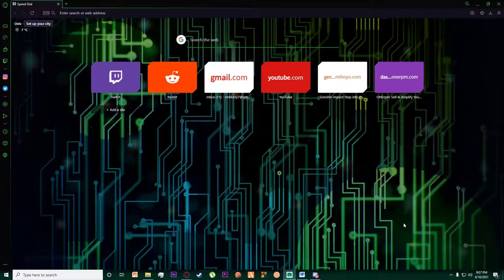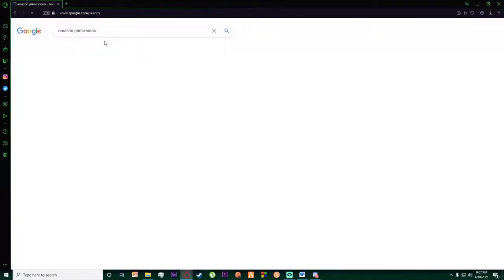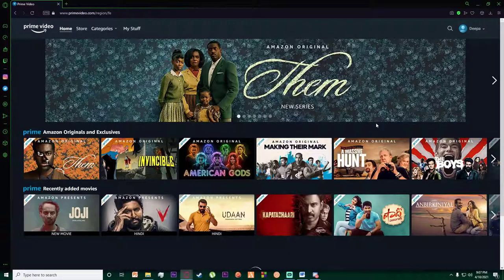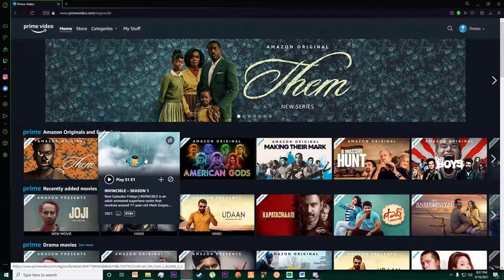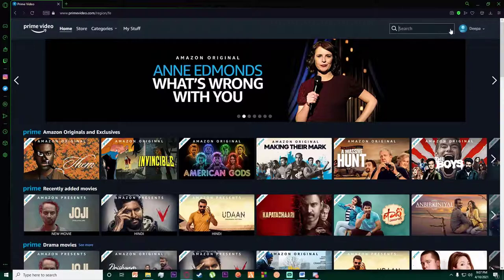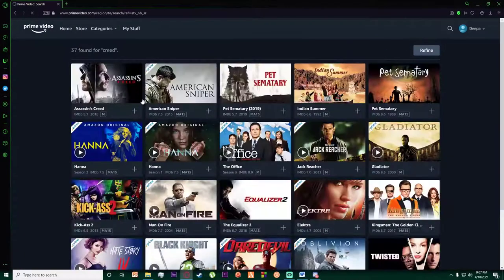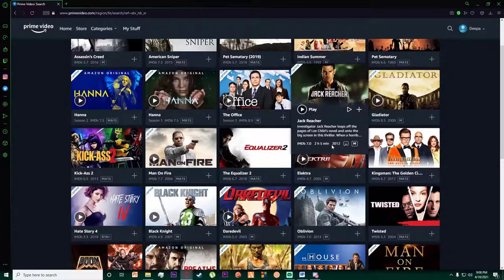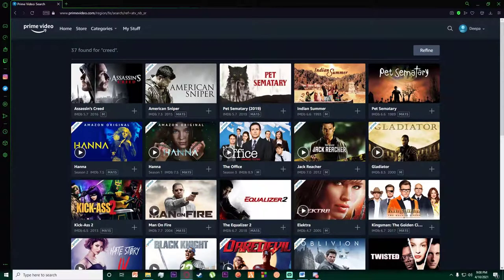How to Search Movies & Series on Amazon Prime Video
This tutorial video basically depicts the step by step procedure for searching movies on Amazon Prime Video. Amazon Prime video is a video streaming app that allows you to watch millions of movies, series and videos.

Go through the steps listed down below if you want to search for movies on Amazon Prime Video:

1. First of all, open any web browser of your choice on your mobile phone or computer.
2. Simply, search for Amazon Prime or directly enter the following web address Alternately, you can also open the application directly if you have it installed on your computer.
3. Make sure that you’re signed in to your Amazon account.
4. Then, click on the small search icon depicted by a magnifying glass on the top right of the screen.
5. Simply, enter the name of the movie you are looking for on the small box.